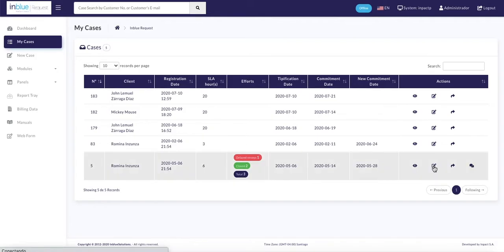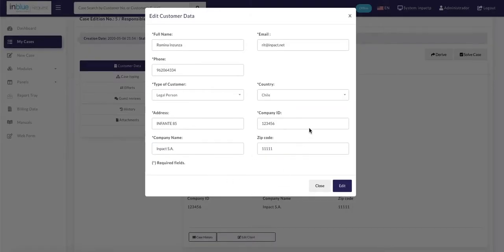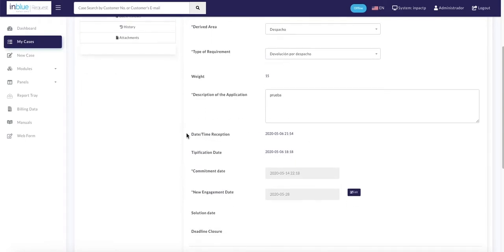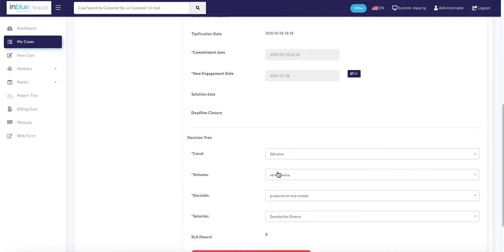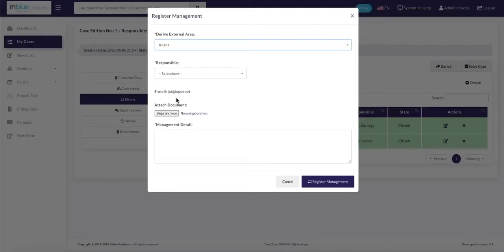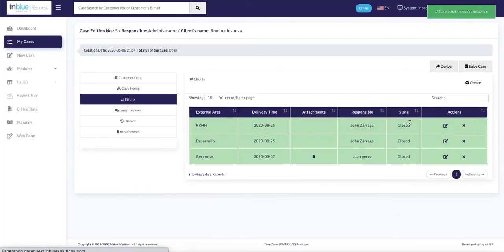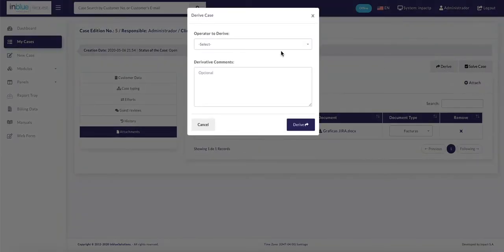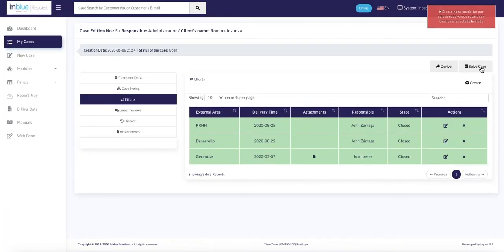Case Navigation - inblue Request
inblue Request Tutorials